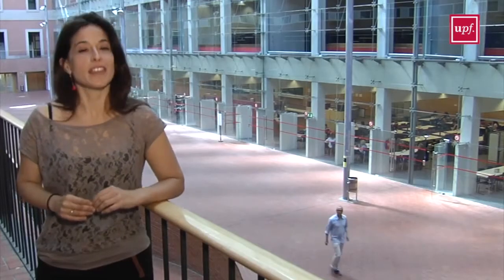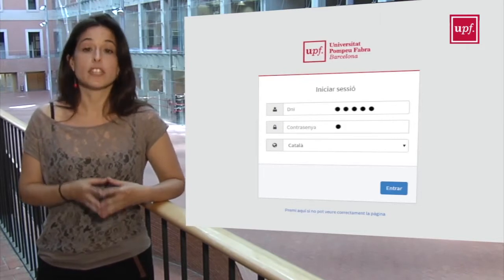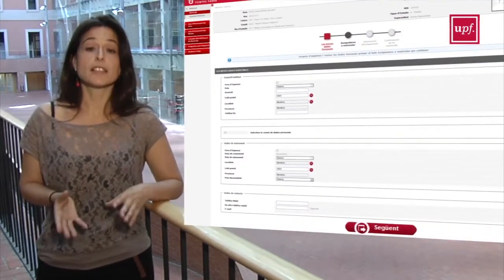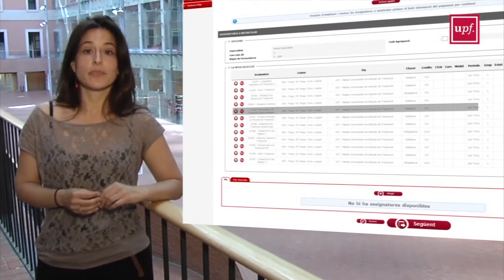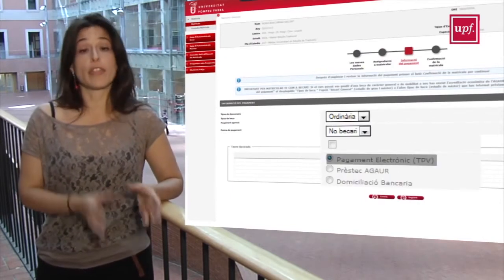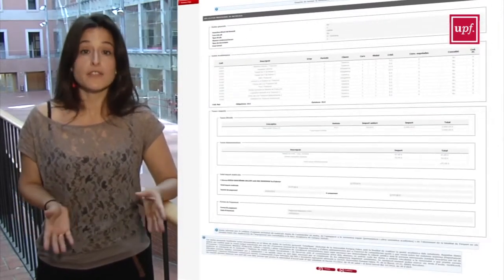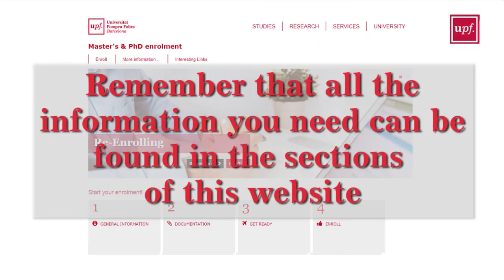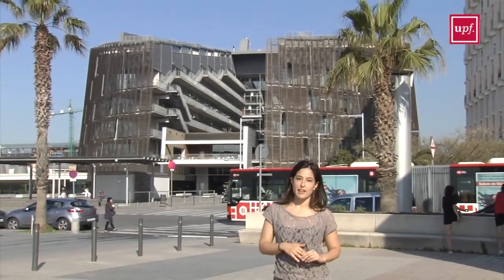Enrolment process for masters degrees and doctoral programmes at UPF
The Postgraduate and Doctoral Studies Office explains how the registration process to master's degrees and doctoral programmes at UPF works. It includes information on aspects such as the documentation required, academic mentoring, bonuses or online registration.